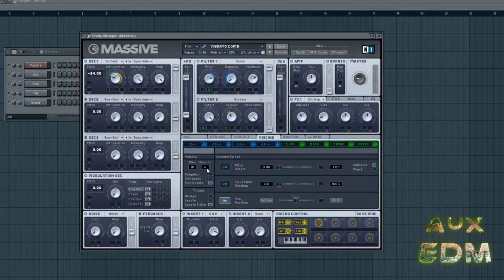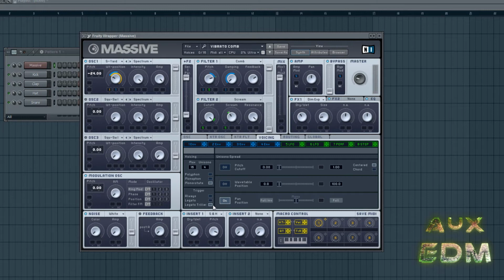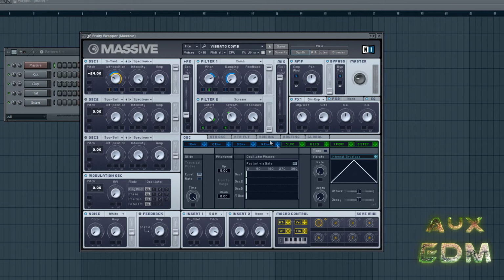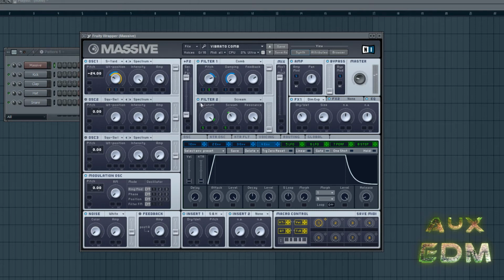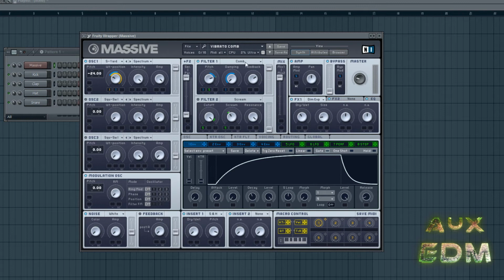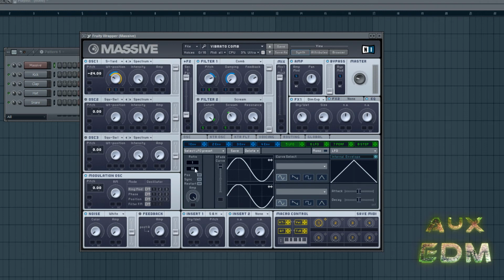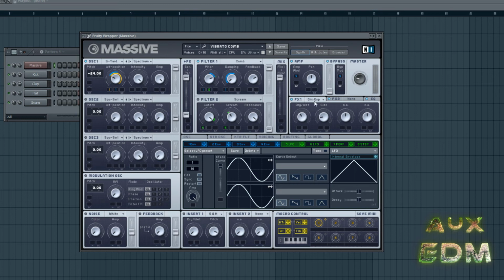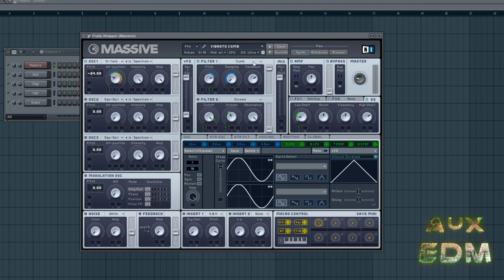Vibrato Dubstep Bass Tutorial In MASSIVE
Welcome to my new series on FL studio and Massive.